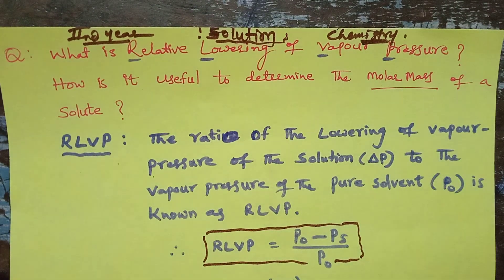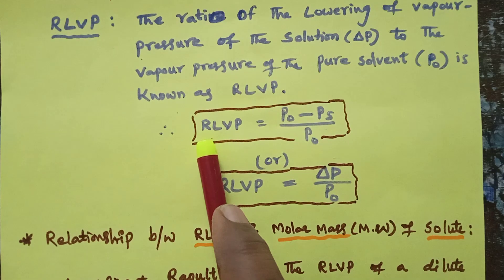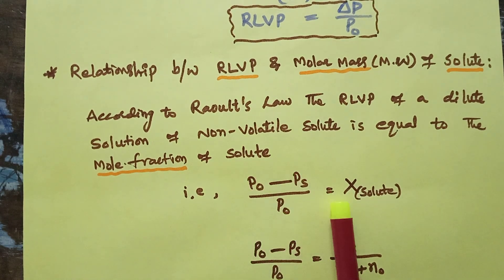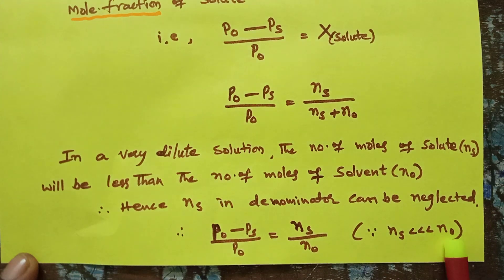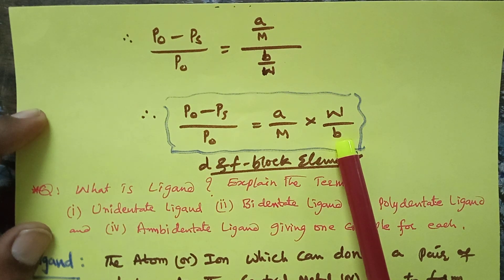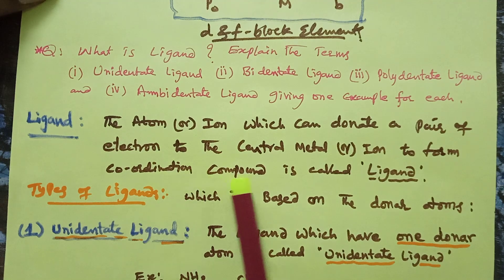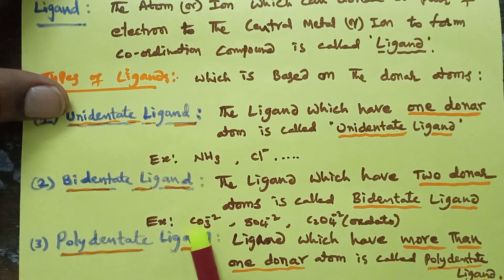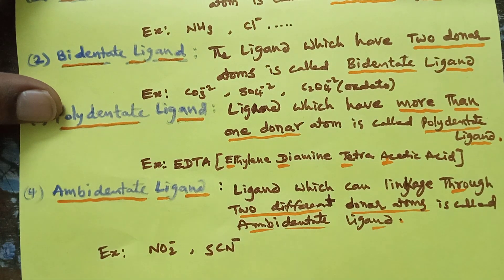SrCHEMISTRY, 8marks Question in the chapter "SOLUTION"